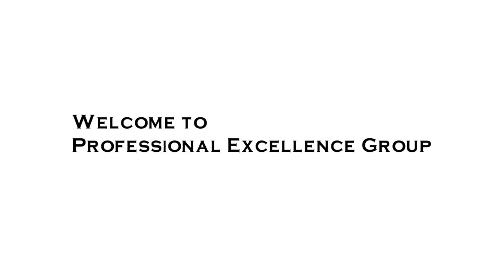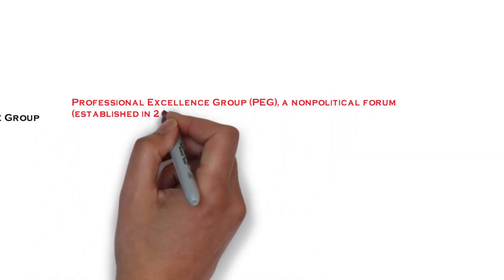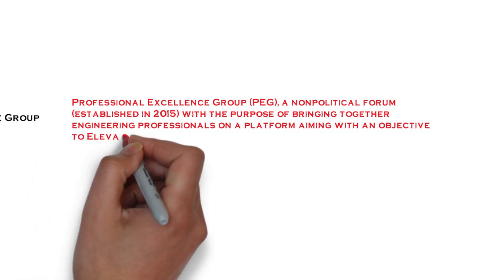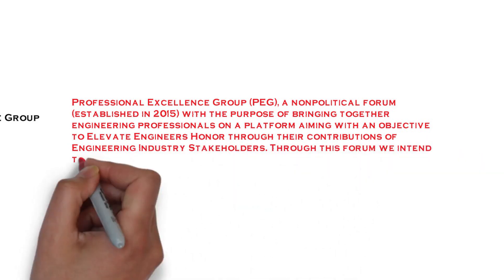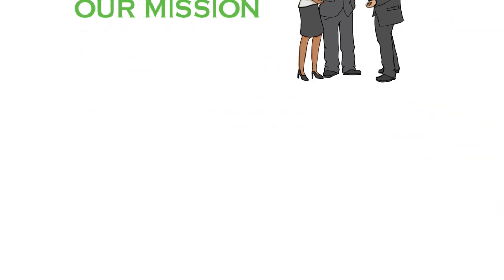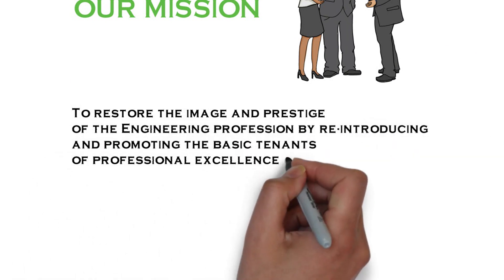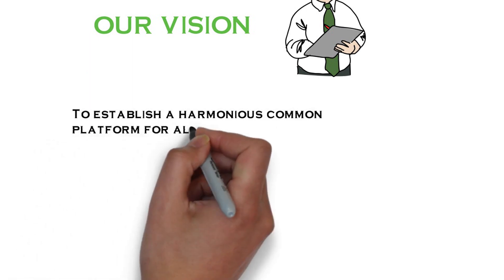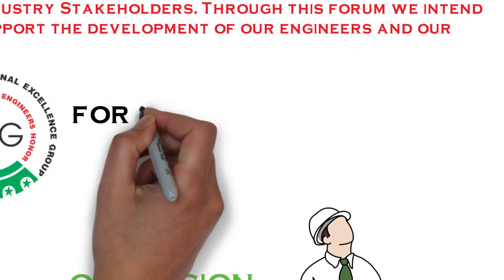Introduction of Professional Excellence Group (PEG)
Professional Excellence Group (PEG), a nonpolitical forum (established in 2015) with the purpose of bringing together the engineering professionals on a platform aiming with an objective to Elevate Engineers Honor through their contributions of Engineering Industry Stakeholders. Through this forum we intend to actively support the development of our engineers and our professions

Mission: To restore the image and prestige of the Engineering profession by re-introducing and promoting the basic tenants of professional excellence and ethics.

Vision: To establish a harmonious common platform for all the professional stakeholders and to use the impact of professional unity for the public welfare.